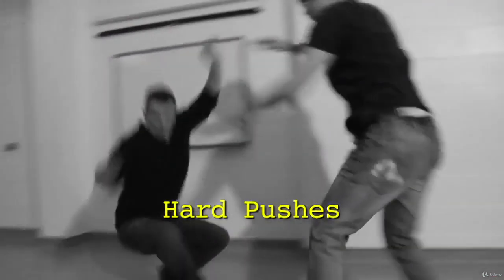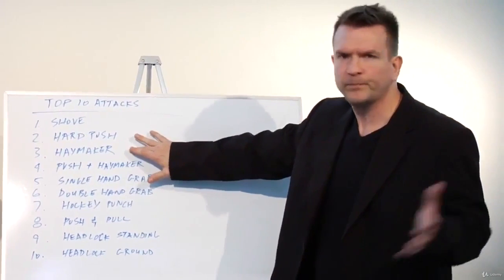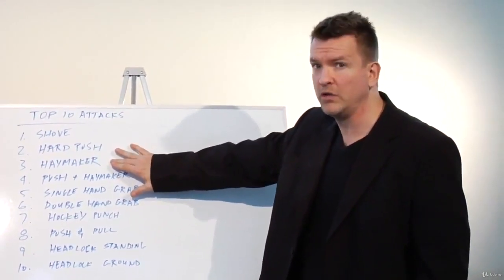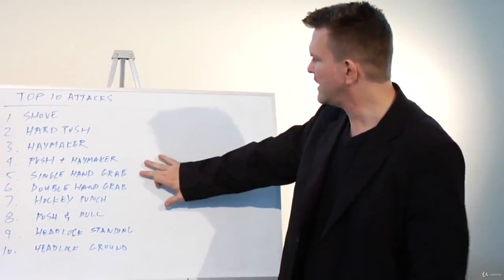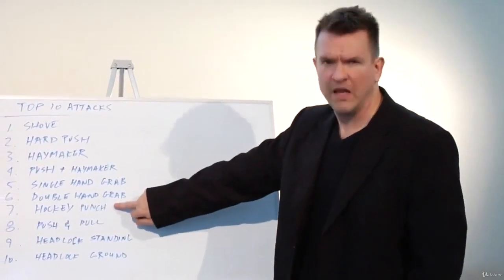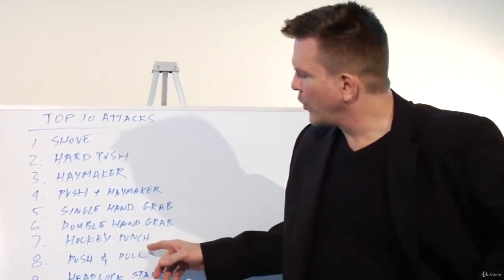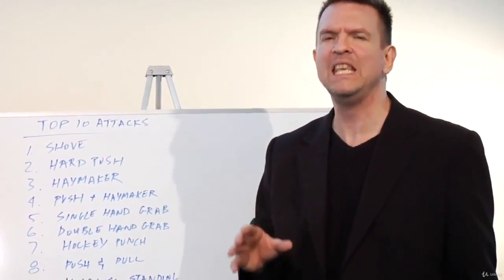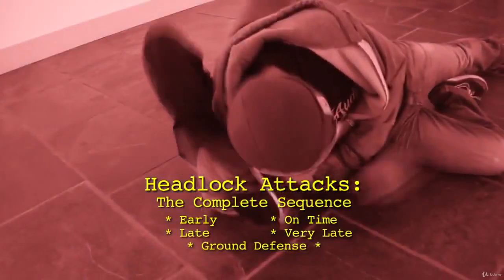Self Defense For Beginners - Top 10 Martial Arts Techniques - learn Martial Arts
Are you prepared? For The Top 10 Unarmed and Weapon Attacks You Will Encounter On The street...
Discover techniques that work where there are no rules and your attackers never play fair – on the real streets…
Too many variables occur on the street that don’t exist in the ring. Eg. Weapons, ambushes, your surroundings, the time of day etc. Learn how to act quickly and effectively in every situation.
This Military grade jiu jitsu system is created to work in real life situations, unlike MMA, UFC, Mixed Martial Arts, which is entertaining to watch but will get you killed in a street fight.
“While the general public was taught basic self defense and sport style Brazilian Jiu-jitsu, certainelite police and military personel were taught a “military grade” version of the system. Little known outside of the few academies that specialized in it, “Military Grade” BJJ is truly the most complete and effective system of self defense known to man.
This lethal street version of Brazilian jiu-jitsu is hybridized with Combat Sambo (the once closely guarded Russian military hand to hand system of the old Soviet union) This system is used by Robert LeRuyet personally in real life self-defense encounters and is used to train his students who include soldiers of the Afghan war and the Canadian version of the Navy Seals.”
this is the best Martial Arts course. you can download and watch for free after enroll.